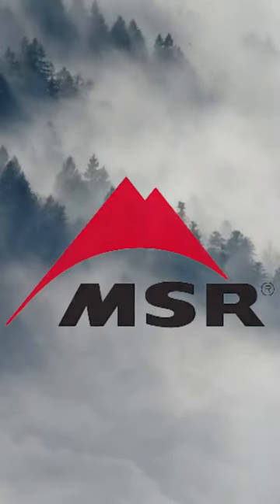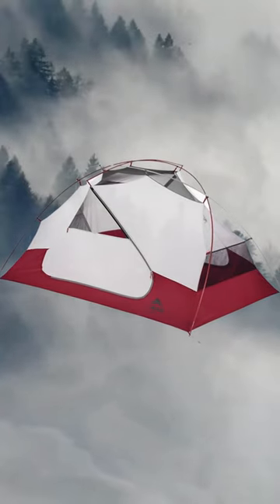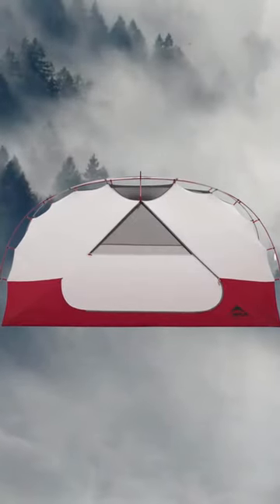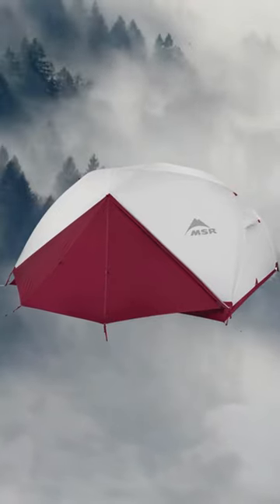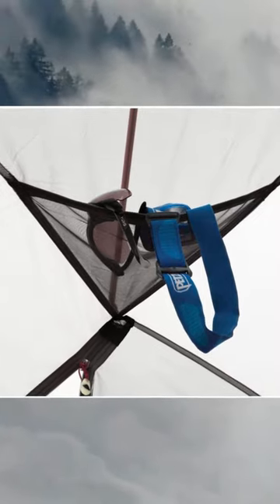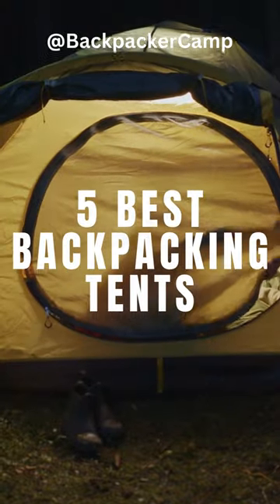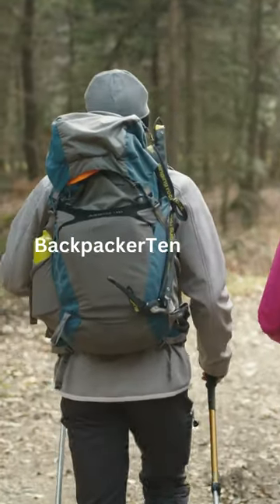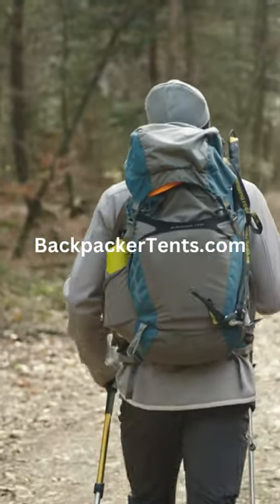3rd Highest Rated Backpacking Tent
MSR Elixir